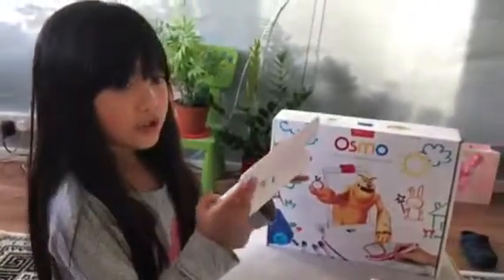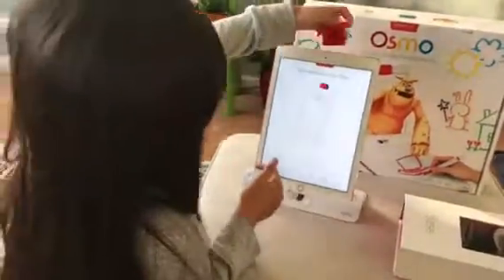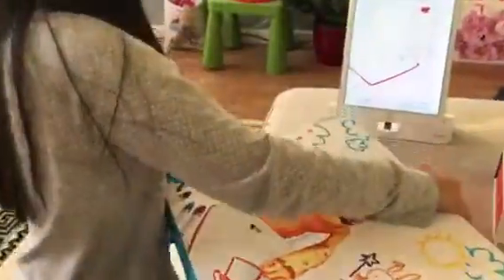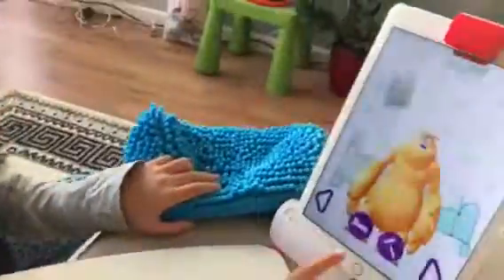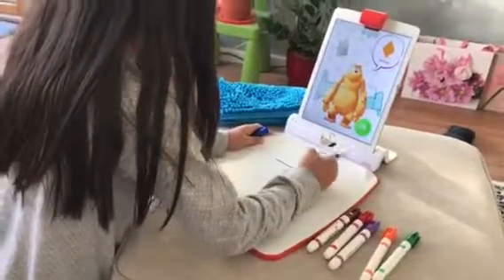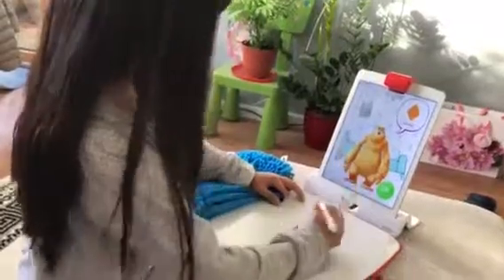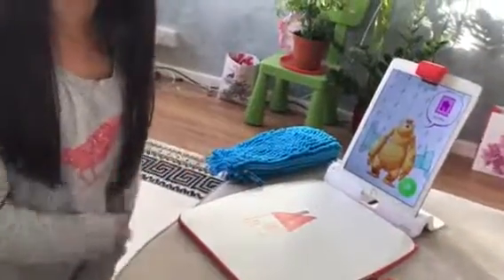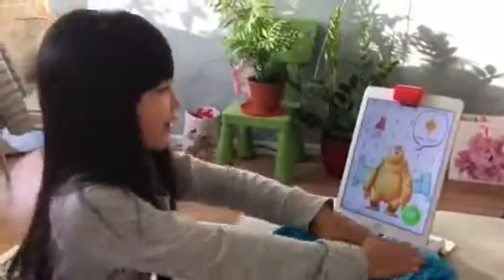Osmo Creative Set